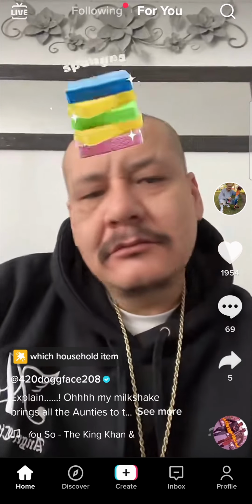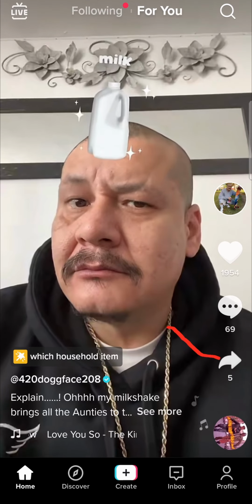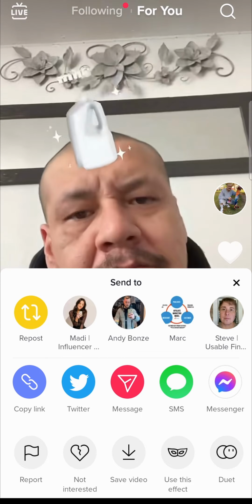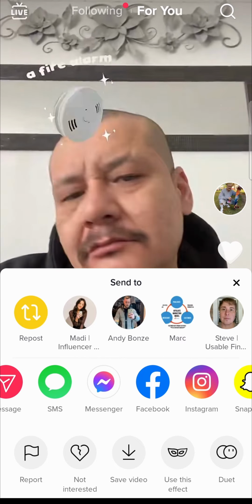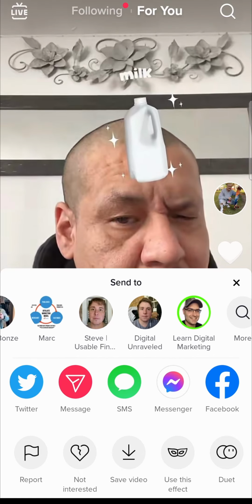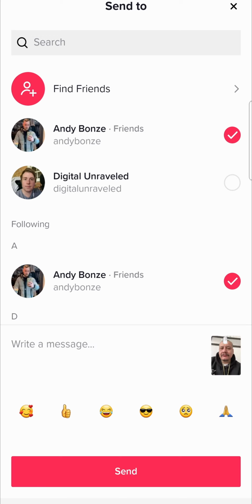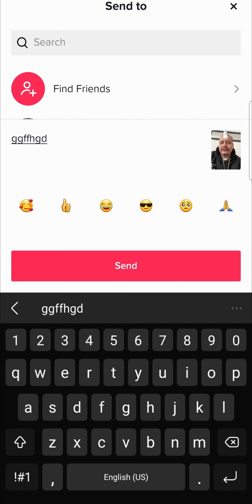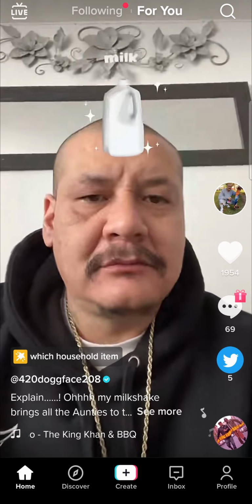How To Send Tiktoks On Tiktok (2022)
Learn How To Send Tiktoks On Tiktok